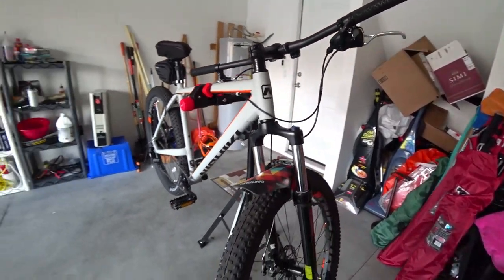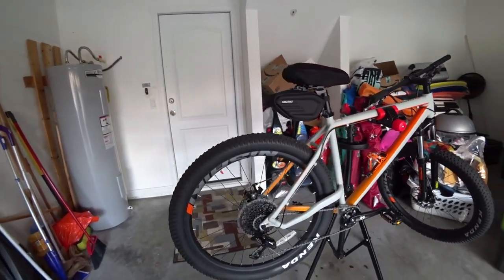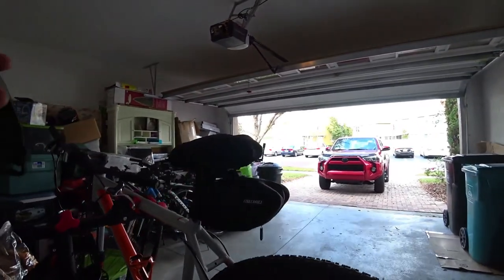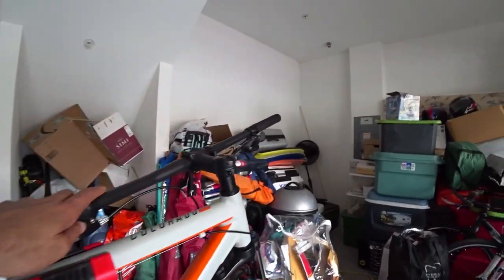Nishiki Colorado Comp 27.5+ Mountain Bike Review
This is the Nishiki Colorado Comp 27.5+ Mountain Bike from Dick's Sporting Goods. This is a great entry level mountain bike for beginners. This bike is becoming hard to find in many areas.